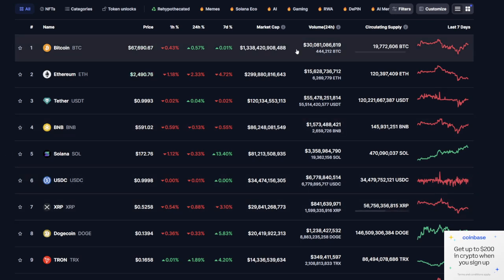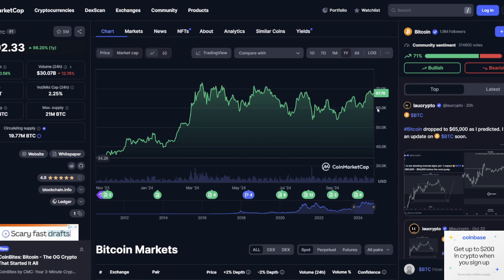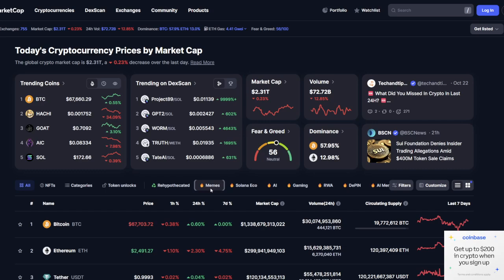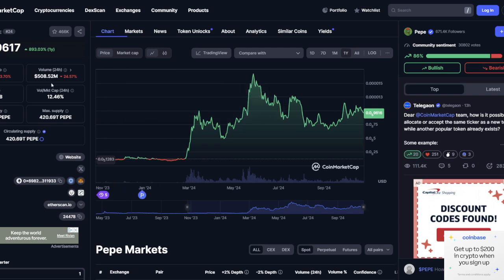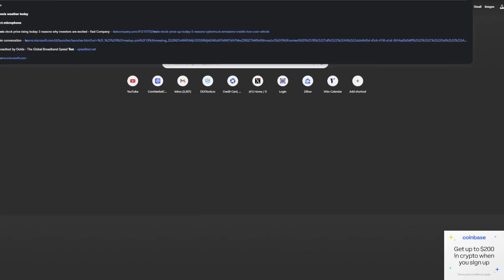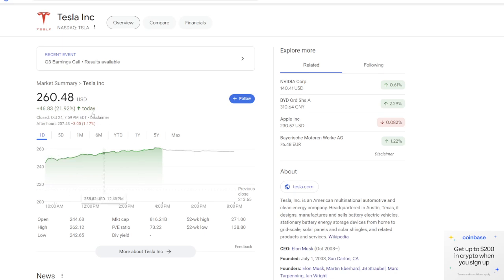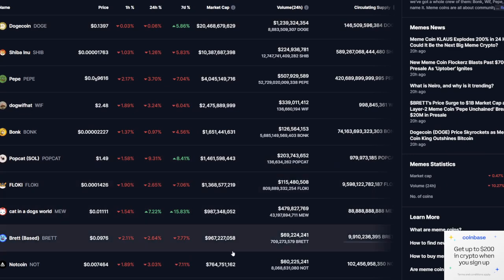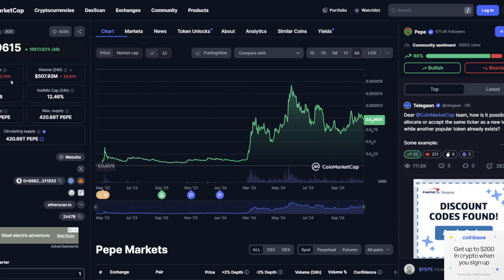$PEPE AND THE MASSIVE PRICE PREDICTION STILL STANDS! THE FUTURE IS BRIGHT!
✅ Add Me:
I am not a financial advisor, but as a new professional, I have become very interested in investing and increasing my financial literacy and personal finance. I want to share my knowledge with you all and talk about how I began approaching this. I want you all to come on this journey to financial freedom and success.